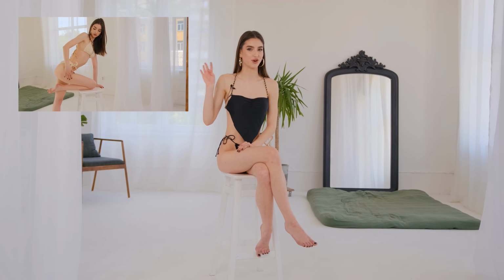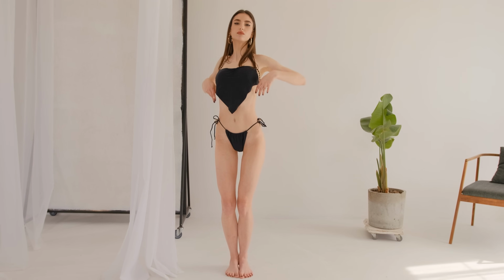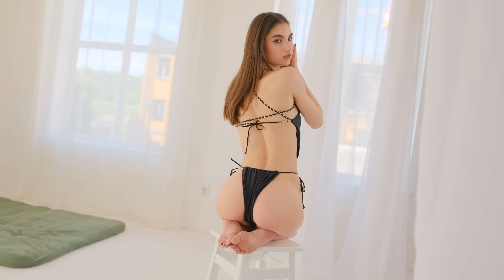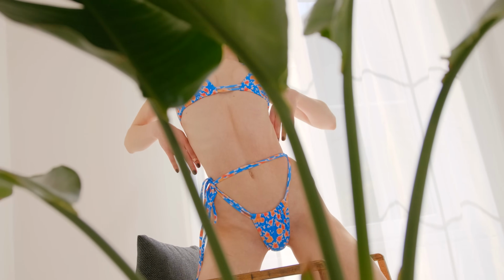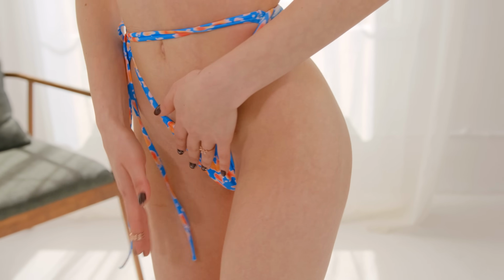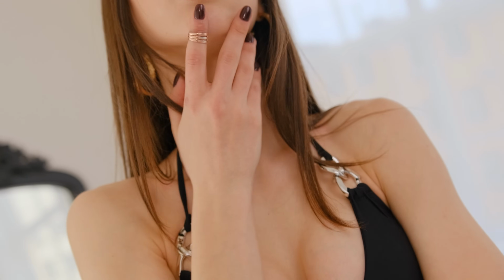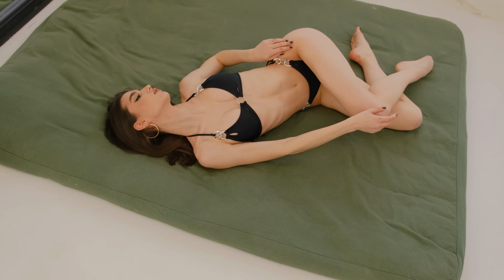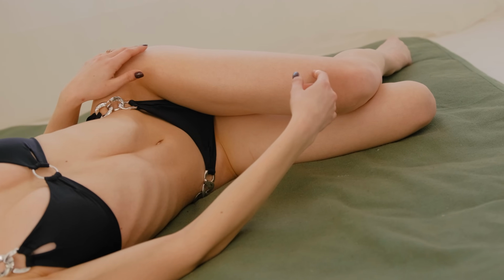Warning: These Bikinis Are Too Hot! 🔥 | Try On Haul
We are diving into the heart of summer, and it's time to choose the most appropriate and tantalizing wardrobe! For the beach, Evalamor, with its expertise in lingerie design, always brings out incredibly sexy solutions.